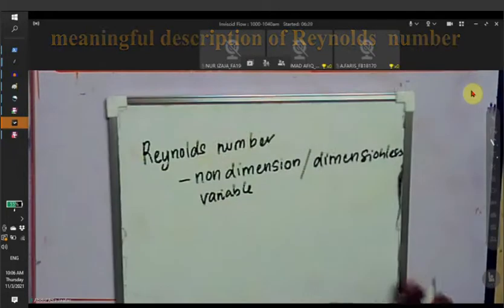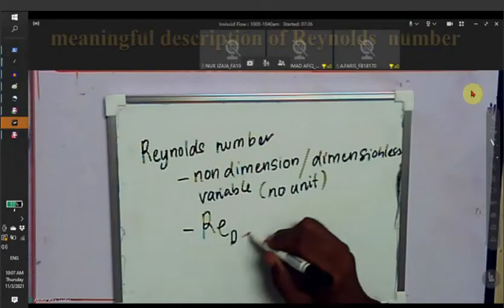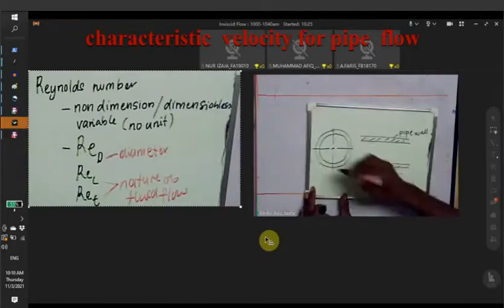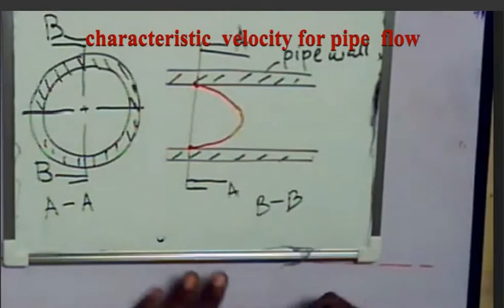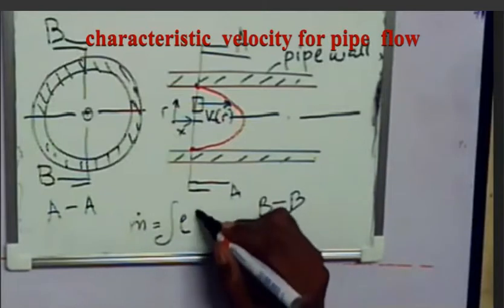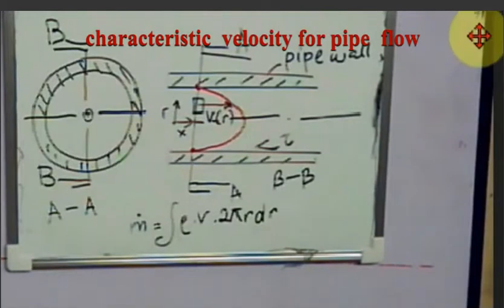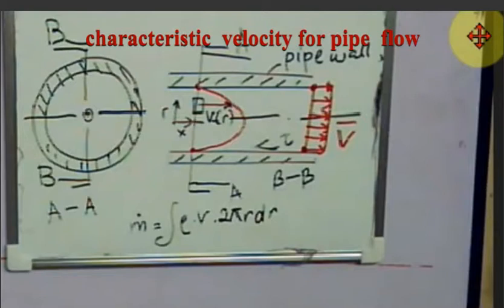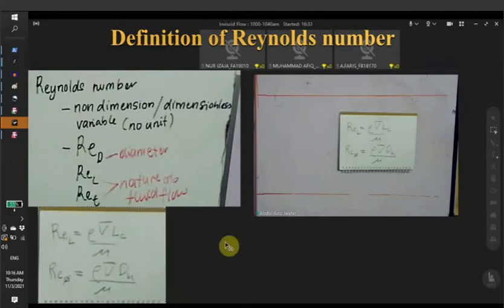Reynolds number : characteristic velocity for fully developed pipe flow